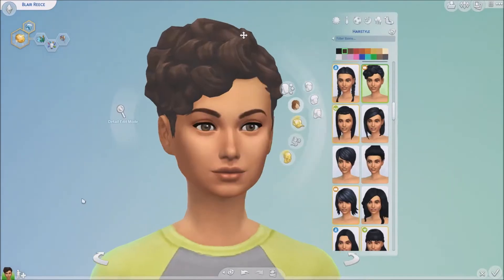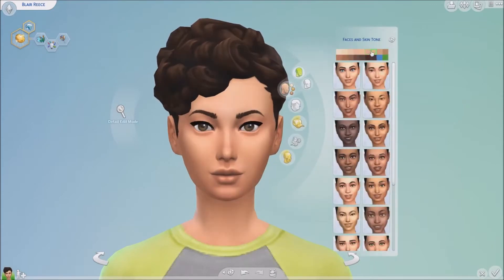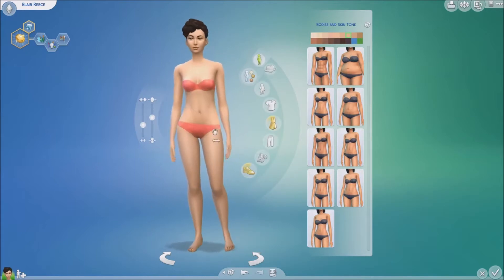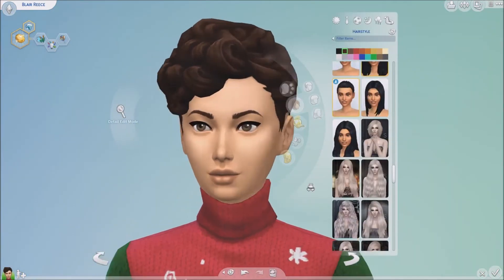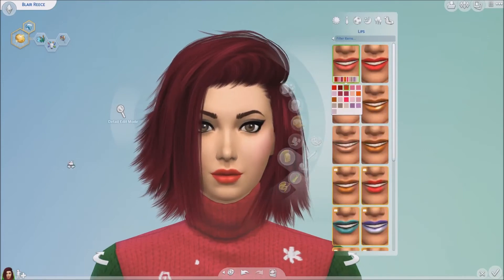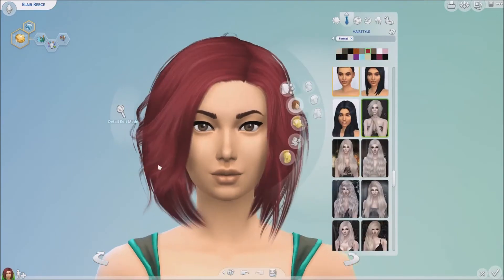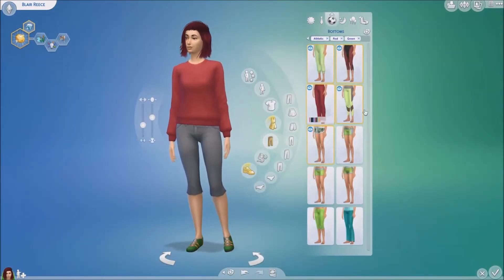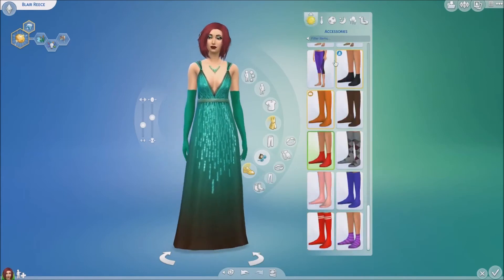The Sims 4: Christmas Red & Green Tag!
THIS TAG WAS CREATED BY UNICORNMIIWI AND ME.

Meet Blair Reece a collector at heart. She has always loved collecting since she was a little girl and loves being outside and being creative!

I tag EVERYONE to do this tag, including:

XUrbanSimsX
Deligracy
SpringSims
ShawnnaPlays
LessThanZero
DaiSims
Howdy Simmer
Simproved
LittleMissSimmer

If you would like to download Blair search for my Origin ID: GirlySimmer_93

♦Origin ID: GirlySimmer_93